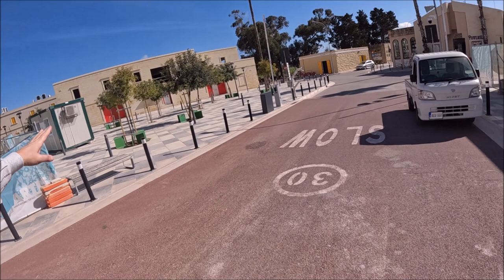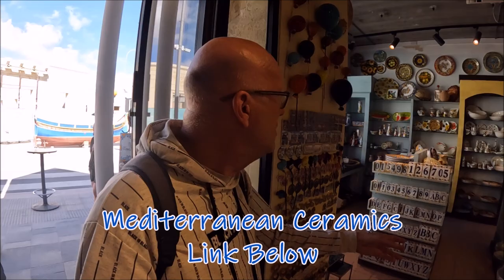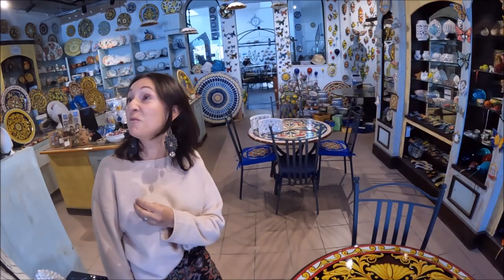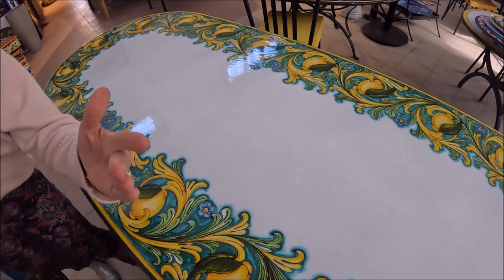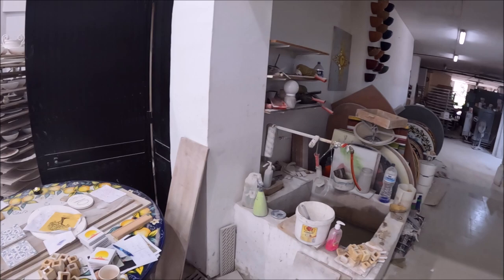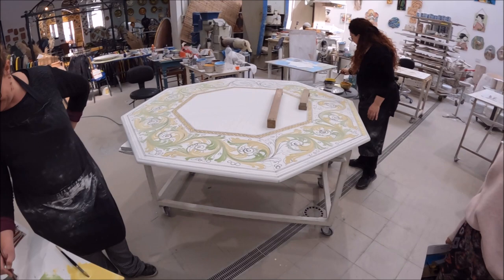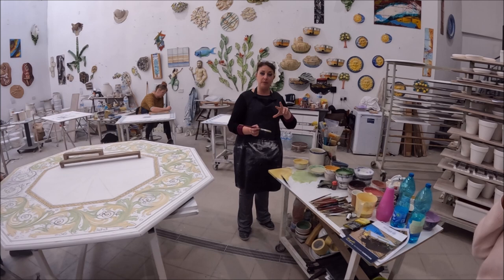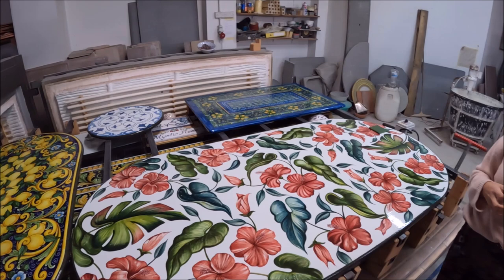Maltese Ceramic Factory Behind The Scenes, Mediterranean Ceramics Ta'Qali, MALTA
Its worth a Visit to the Mediterranean Ceramics open studio to view all kinds of Pottery making and hand painting, also they are the Sole producer of lava stone and volcanic stone tables and counters in Malta , Use the 10% offer to all Englishman In Malta subscribers. The history of the company goes back to 2008, David and Brian Grima decided to combine over 20 years worth of experience in the earthenware and ceramics industry, and set up Mediterranean Ceramics Factory in Ta' Qali Crafts Village,
If you are interested in helping the channel, Donation Or just buying me a beer..